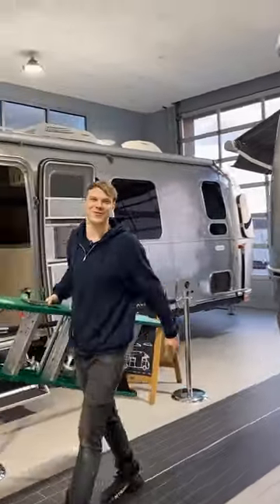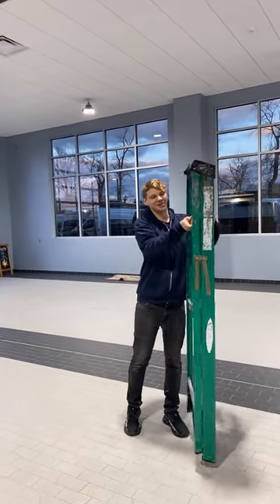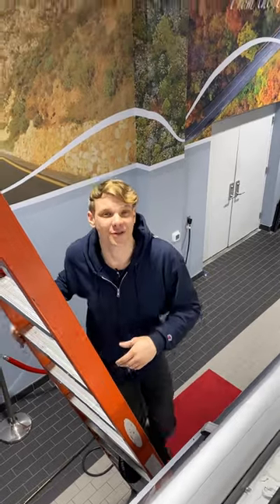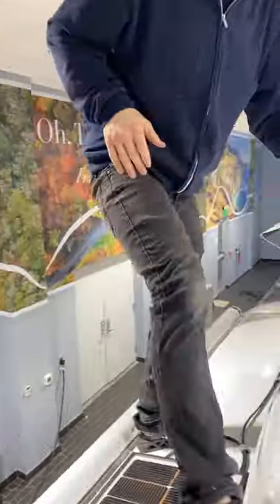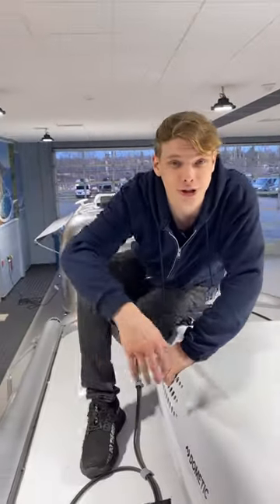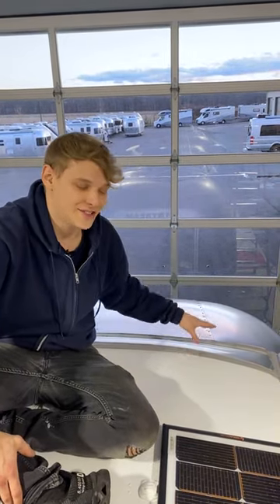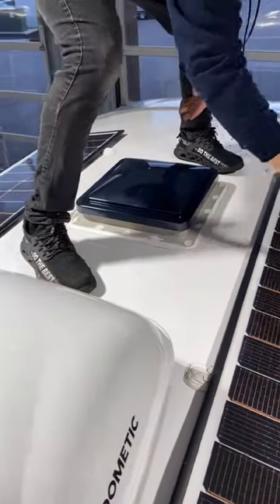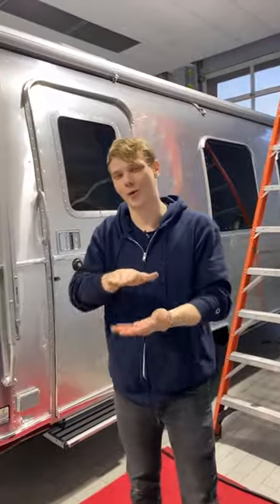How to get on the roof of your Airstream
Need to get on the roof of your Airstream? Follow these tips to avoid damage.